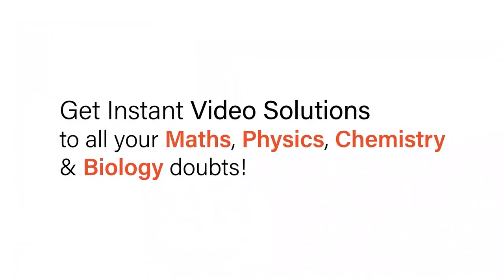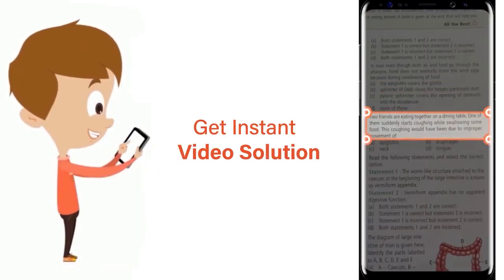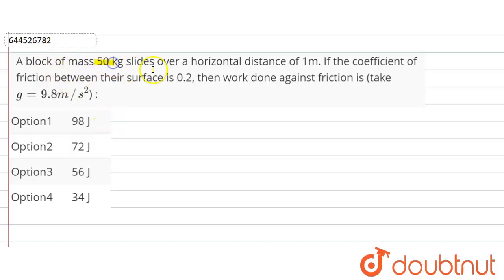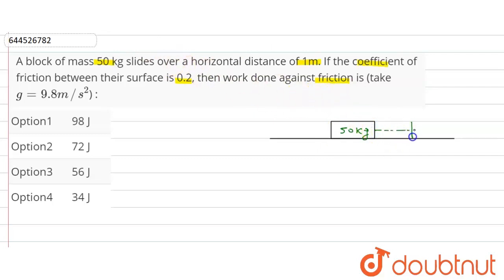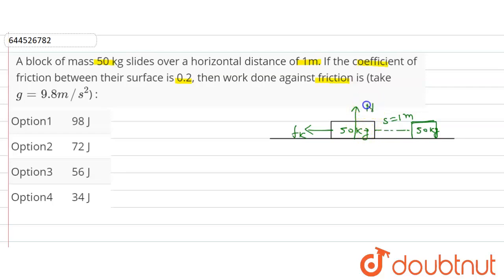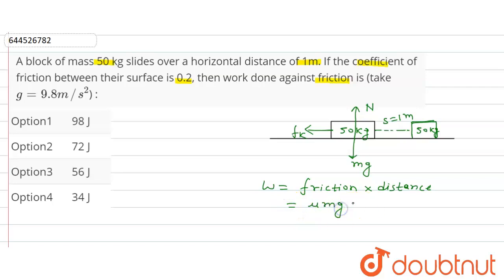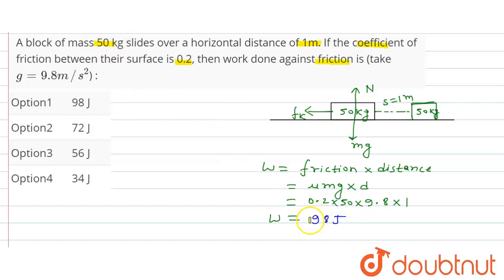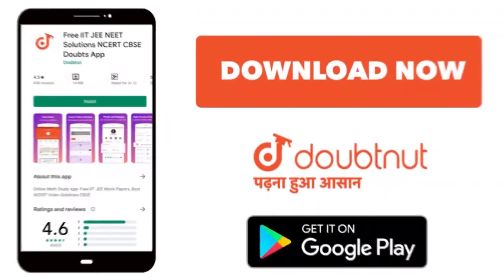A block of mass 50 kg slides over a horizontal distance of 1m. If the coefficient of friction be...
A block of mass 50 kg slides over a horizontal distance of 1m. If the coefficient of friction between their surface is 0.2, then work done against friction is (take g = 9.8 m//s^(2)) :
Class: 12
Subject: PHYSICS
Chapter: DAILY PRACTICE PROBLEM
Board:IIT JEE

👉 Have Any Query? Ask Us.